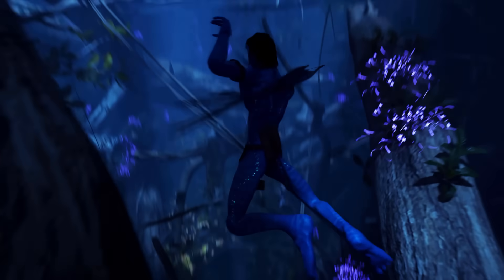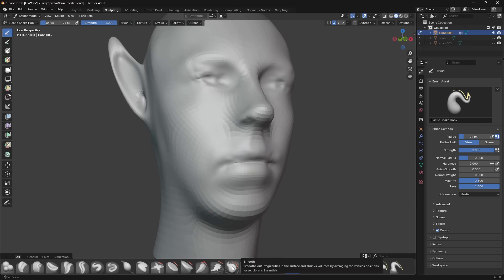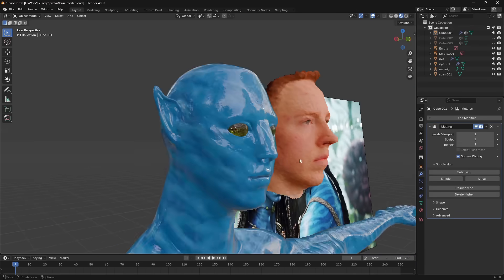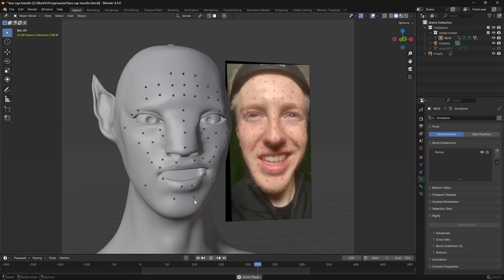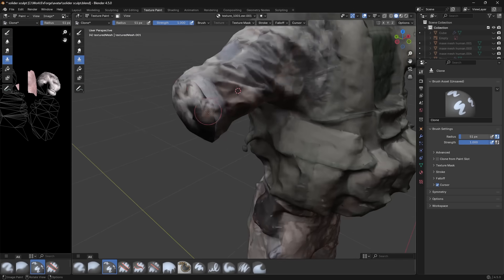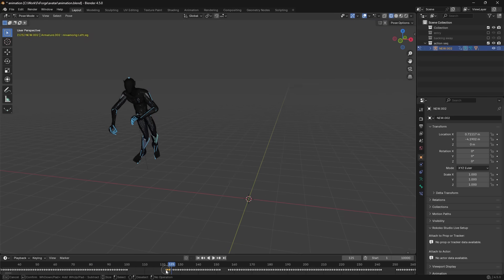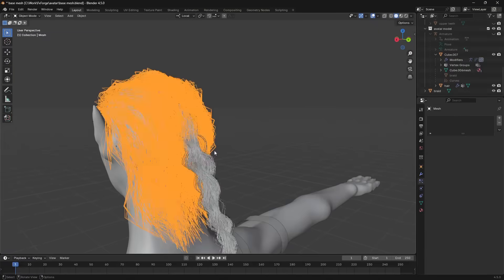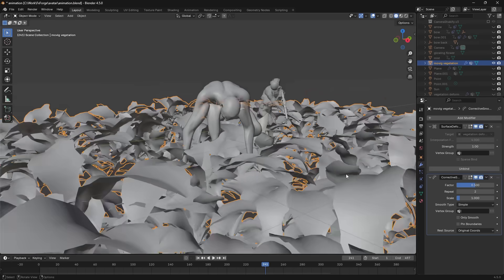I try to remake avatar with free software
Timecodes:
00:00 - Intro
01:00 - Scanning my face
01:30 - Face base mesh
01:45 - Facial capture test
02:00 - Sculpting the avatar
02:43 - Texture painting
03:16 - Face sculpt details
04:08 - Blender facial capture
05:40 - Dynamic skin wrinkles
06:00 - Full body scan for soldiers
07:20 - Rokoko motion capture workflow
09:20 - Simulating clothes and details
10:17 - Hair sim using wiggles bones
11:20 - Creating jungle environment
11:50 - Dynamic vegetation interraction
12:30 - Final Avatar scene
12:56 - Outro